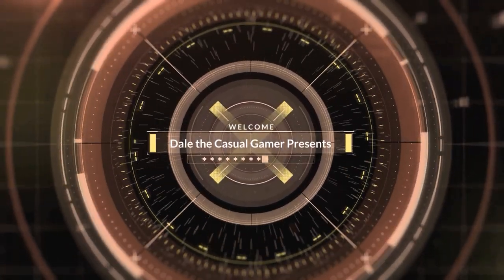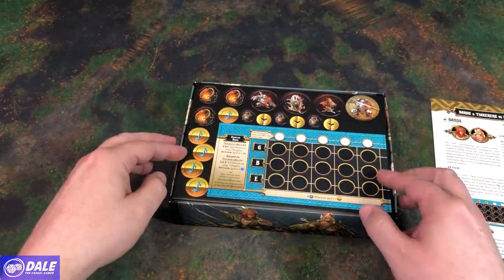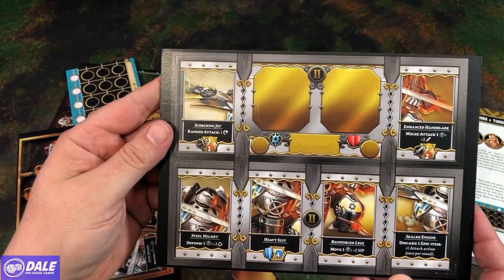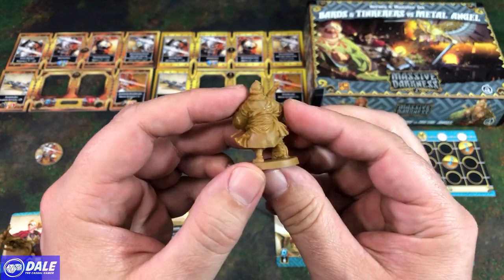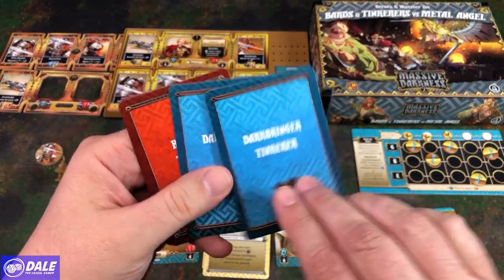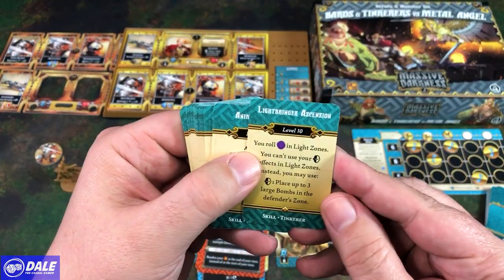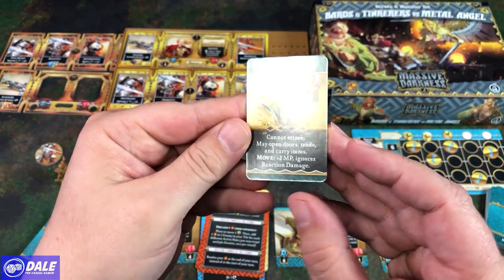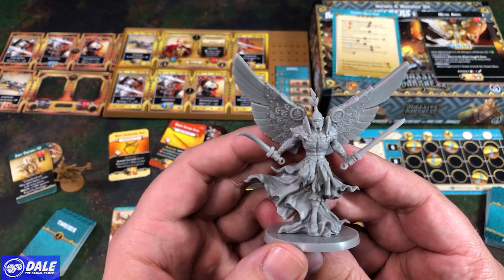Massive Darkness 2 - BARDS & TINKERERS vs METAL ANGEL Set Unboxing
IN THIS VIDEO:
An unboxing of the heroes and monsters set expansion of Bards & Tinkerers vs Metal Angel for Massive Darkness 2.

2. Early access to most videos in 2nd tier!

* Massive Darkness 2 Board Game